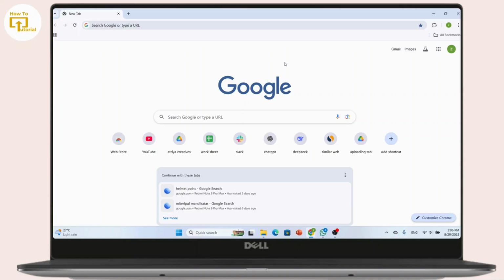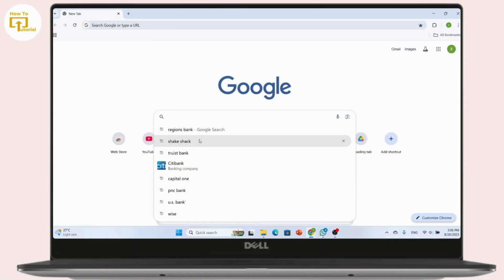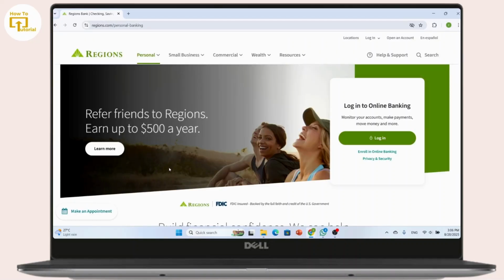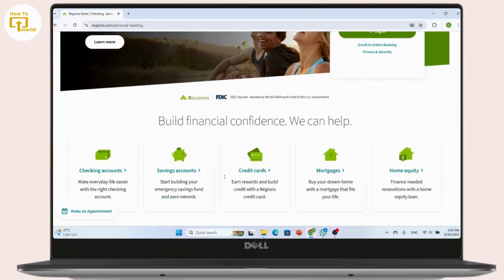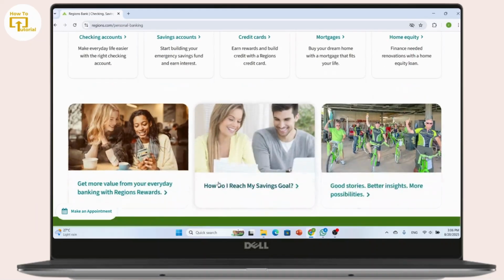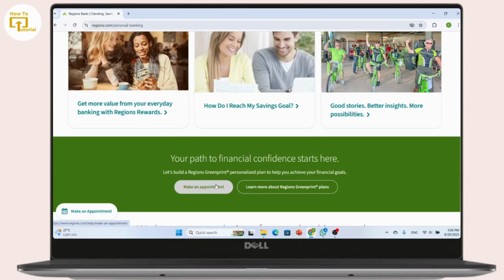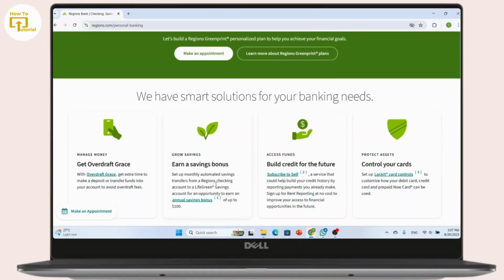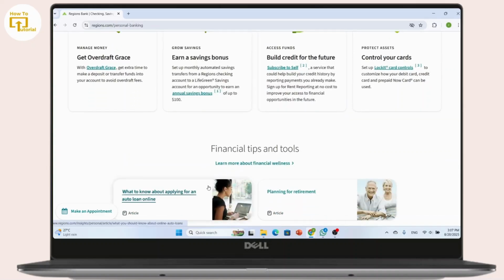How to View Card Transactions Online in Regions Bank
How to View Card Transactions Online in Regions Bank @LoginHelps
Learn how to easily view your card transactions online in Regions Bank. This step-by-step tutorial will guide you on how to log in, navigate to your account, and check debit or credit card transactions, including filtering by date, type, or merchant. Perfect for monitoring spending, reviewing purchases, and spotting unauthorized charges quickly. Stay on top of your finances with Regions Online Banking.

Chapters (Timestamps):
00:00:00 - Introduction
Learn how to view card transactions online in Regions Bank.

00:00:08 - Open Web Browser
Start by opening any web browser.

00:00:15 - Search for Regions Bank
Type “Regions Bank” in the search bar and click the first result.

00:00:25 - Access Official Website
Go to the official Regions Bank website.

00:00:33 - Log in to Account
Enter your credentials and sign in securely.

00:00:45 - Select Account
From the dashboard, click "Accounts" and choose your debit or credit card.

00:00:55 - View Transactions
Click “Transactions” or “Activity” to see recent purchases and payments.

00:01:05 - Filter & Review
Filter transactions by date, type, or merchant for easier tracking.

00:01:15 - Transaction Details
Click on any entry to view details like date, amount, and merchant info.

00:01:25 - Pro Tip
Review your card activity regularly to catch unauthorized charges.

00:01:32 - Conclusion
That’s how you view card transactions online in Regions Bank.